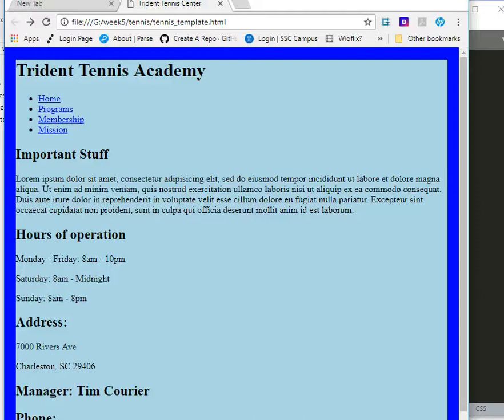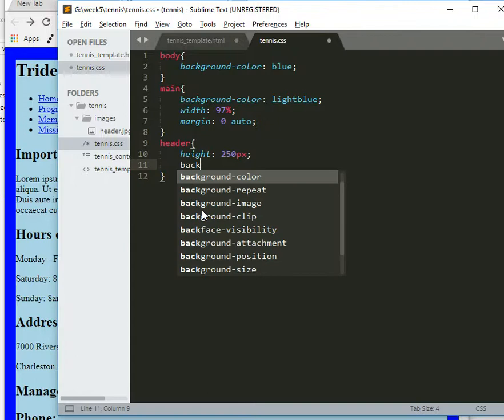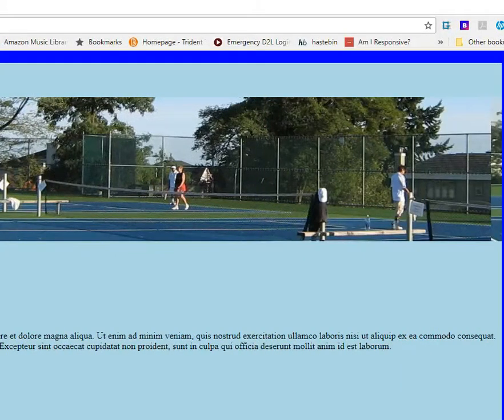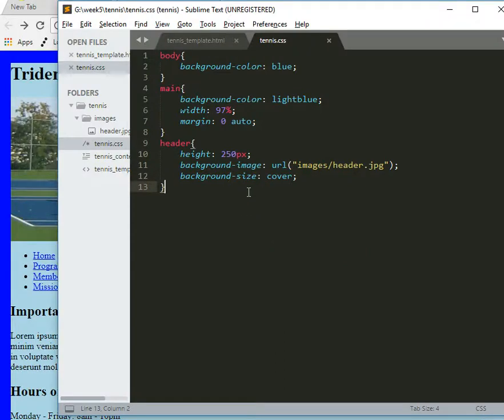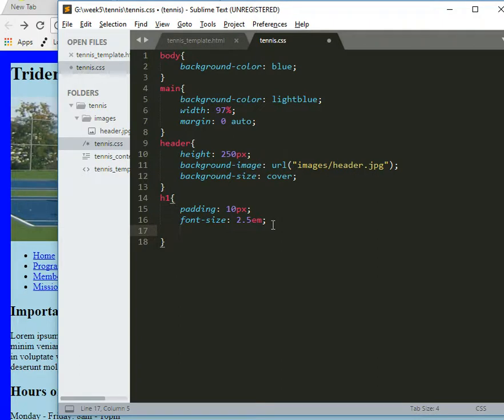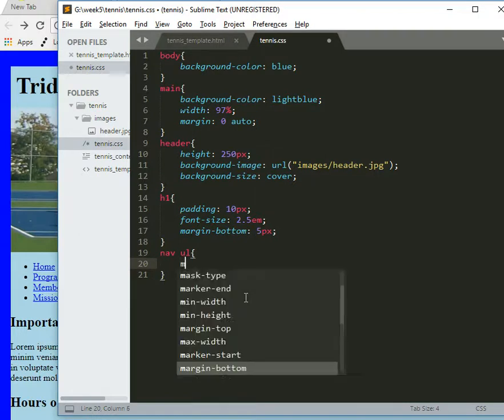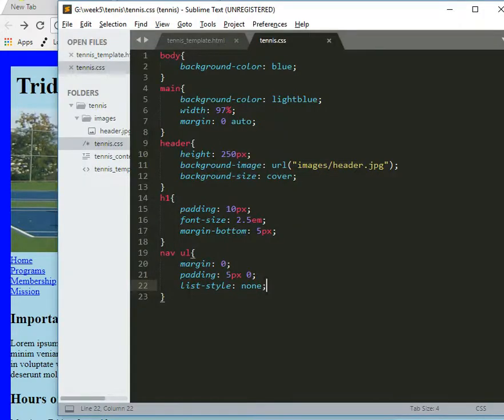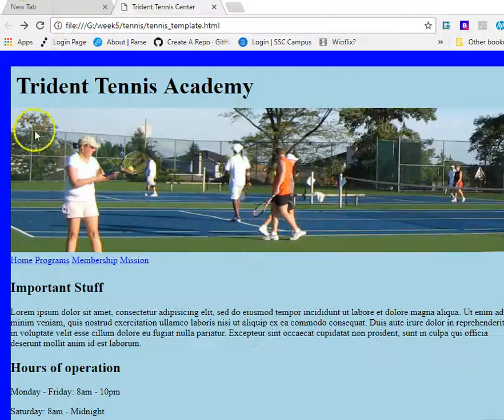cpt162 week5 flexible site part 3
Week 5, part 3 flexible site build